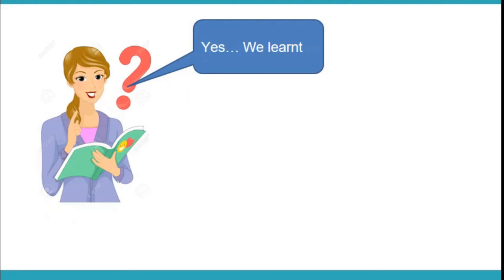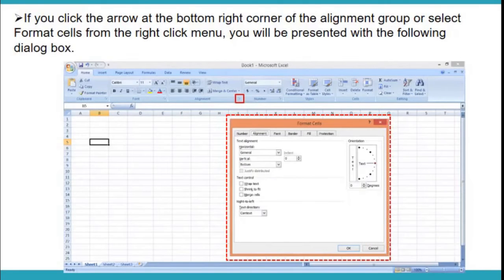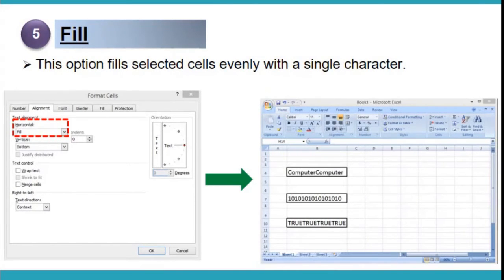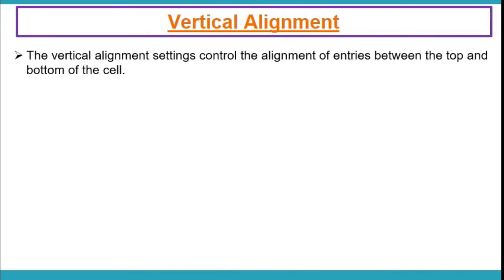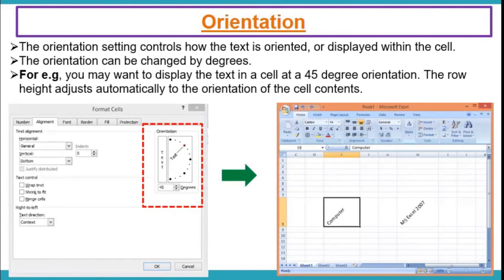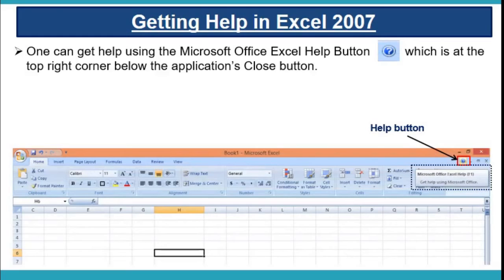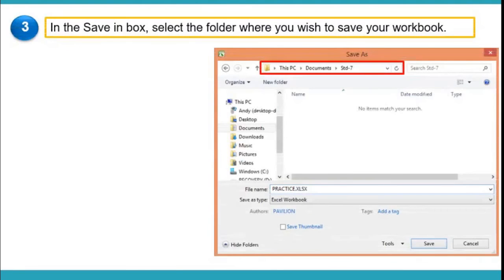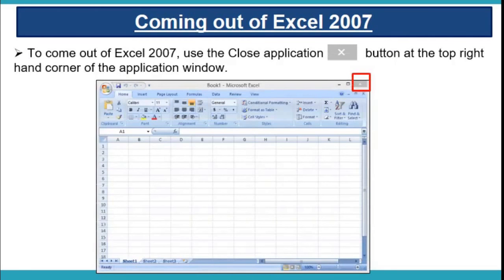Std-7th_Computer_Chap-1_ Session-7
Hello Students,
This Video is created for Std 7th Subject Computer
Sir J J High School (English Medium), Navsari